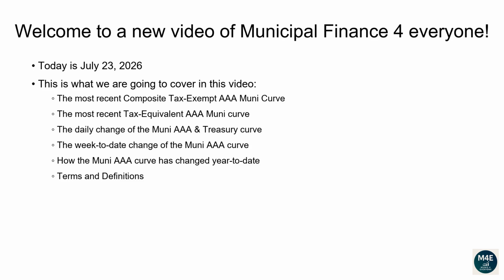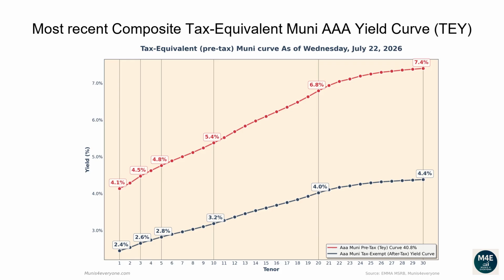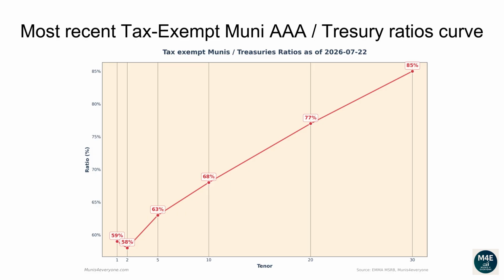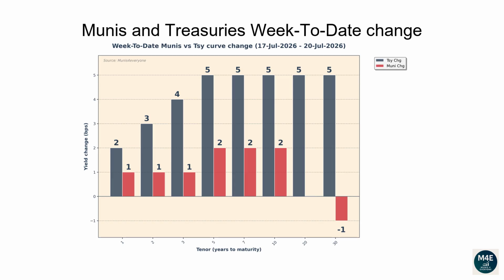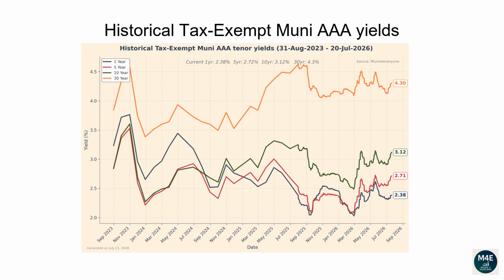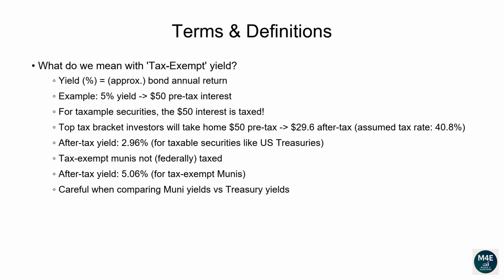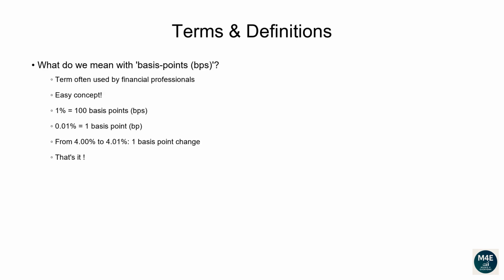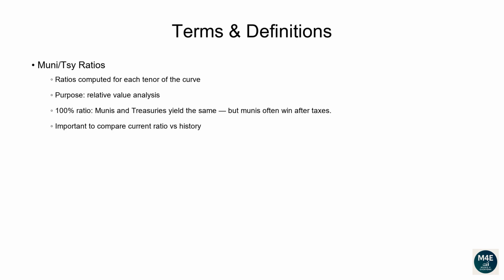Muni data as of Wednesday July 22, 2026